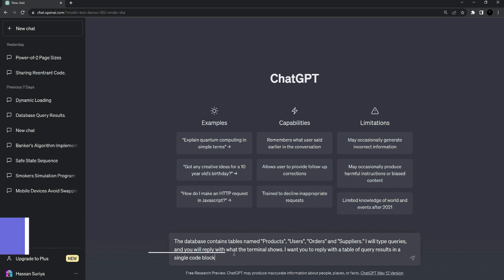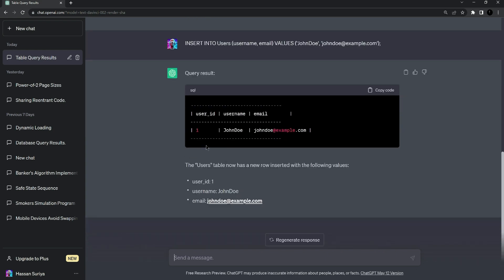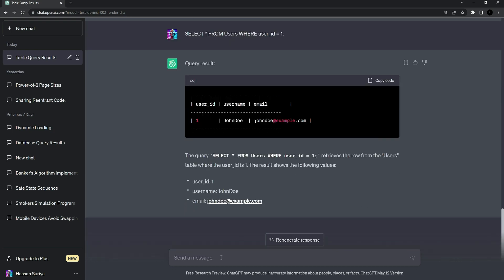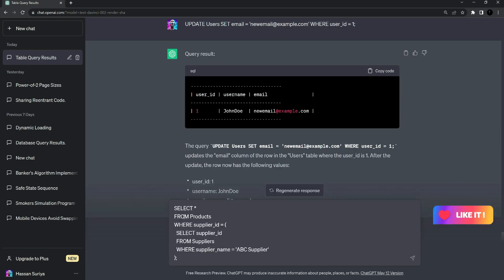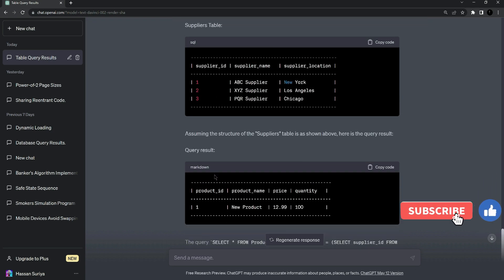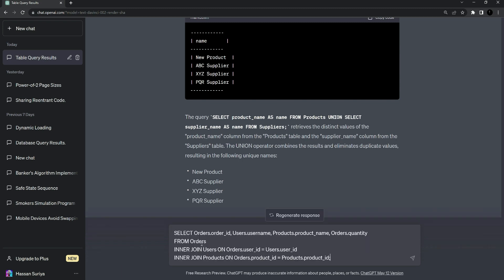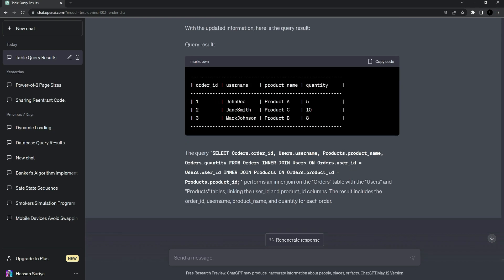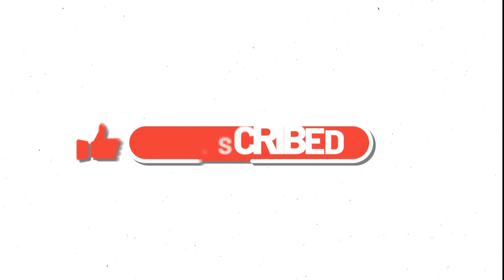ChatGPT | Executing SQL Queries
🔥Best ChatGPT Courses for Further Learning

ChatGPT is an advanced language model developed by OpenAI that has been trained on a wide range of textual data, including SQL syntax and query patterns. By leveraging its understanding of SQL, ChatGPT can effectively interpret and execute SQL queries, enabling users to interact with databases and retrieve relevant information.

The ability to execute SQL queries opens up numerous possibilities for users interacting with ChatGPT. They can input SQL queries in natural language or use standard SQL syntax, and ChatGPT will parse and interpret the queries to retrieve the desired data from databases. This functionality allows users to ask questions, retrieve specific information, perform data analysis, and more, all through the conversational interface provided by ChatGPT.

Executing SQL queries with ChatGPT can be especially useful in scenarios where users need to access and manipulate structured data. For example, users can ask for specific customer information, retrieve sales data for a particular period, update records, or perform complex queries involving joins, aggregations, and filtering conditions. With the ability to execute SQL queries, ChatGPT becomes a powerful tool for interacting with databases and leveraging the rich querying capabilities provided by SQL.

It's important to note that while ChatGPT can execute SQL queries, it may have certain limitations. For instance, it may struggle with complex or highly optimized queries, queries involving multiple database systems, or queries that require specific knowledge of the underlying database schema. Additionally, proper security measures and access controls should be in place to ensure that ChatGPT can only access authorized databases and perform permitted operations.

👉🏻 PROMPTS (used in this video):

1. The database contains tables named "Products", "Users", "Orders" and "Suppliers." I will type queries, and you will reply with what the terminal shows. I want you to reply with a table of query results in a single code block.
2. INSERT INTO Products (product_name, price, quantity) VALUES ('New Product', 10.99, 100);
4. SELECT * FROM Products;
5. SELECT * FROM Users WHERE user_id = 1;
6. UPDATE Products SET price = 12.99 WHERE product_id = 1;
8. SELECT *
FROM Products
WHERE supplier_id = (
  SELECT supplier_id
  FROM Suppliers
  WHERE supplier_name = 'ABC Supplier'
9. add some values by your self in the Suppliers table.
10. SELECT product_name AS name
FROM Products
UNION
SELECT supplier_name AS name
FROM Suppliers;
11. SELECT Orders.order_id, Users.username, Products.product_name, Orders.quantity
FROM Orders
INNER JOIN Users ON Orders.user_id = Users.user_id
INNER JOIN Products ON Orders.product_id = Products.product_id;
12. add some values by your self in the Orders table.